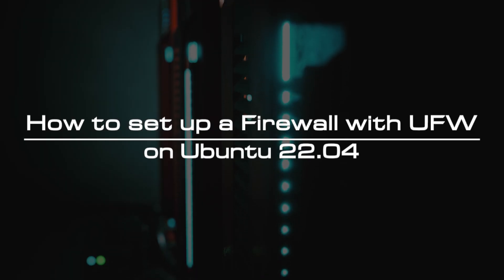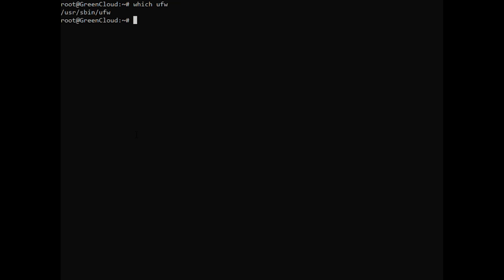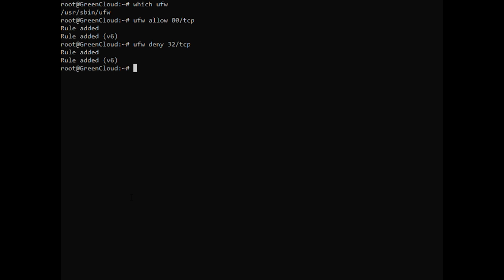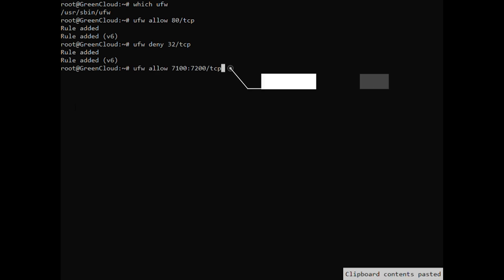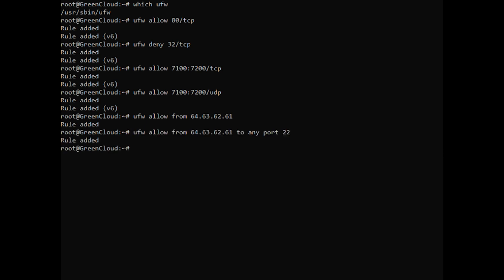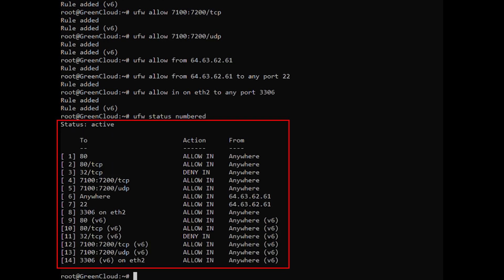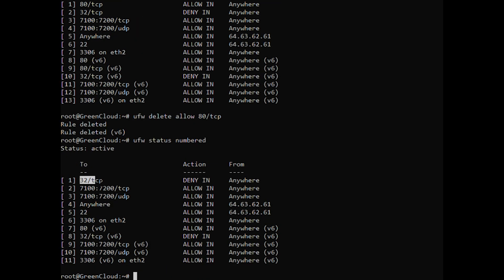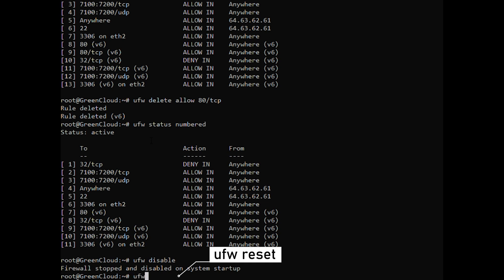How to set up a Firewall with UFW on Ubuntu 20.04 | VPS Tutorial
UFW, or Uncomplicated Firewall, is a simplified firewall management interface that hides the complexity of lower-level packet filtering technologies such as iptables and nftables. If you’re looking to get started securing your network, and you’re not sure which tool to use, UFW may be the right choice for you.